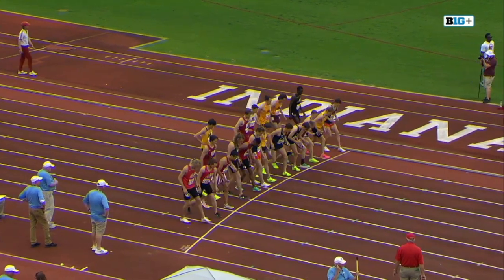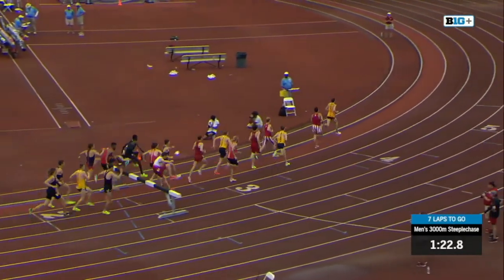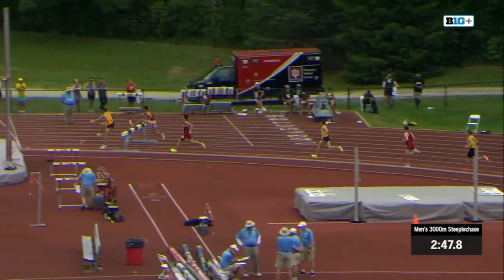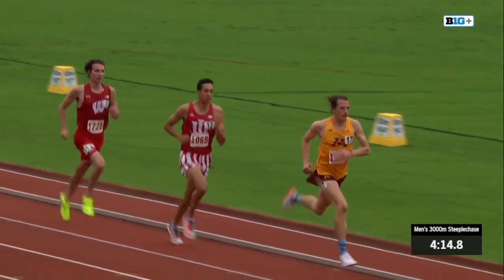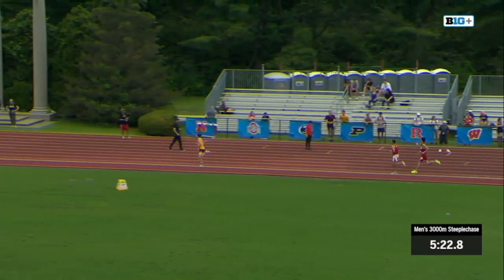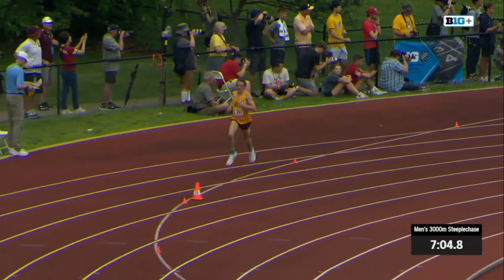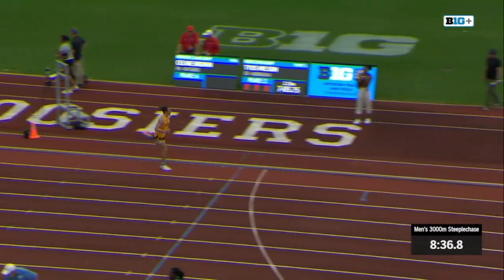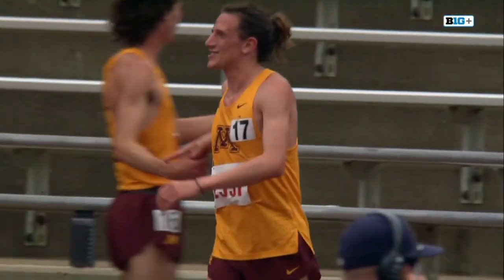Full Race: Matthew Wilkinson Wins 3,000m Steeplechase at Big Ten Outdoor Championships